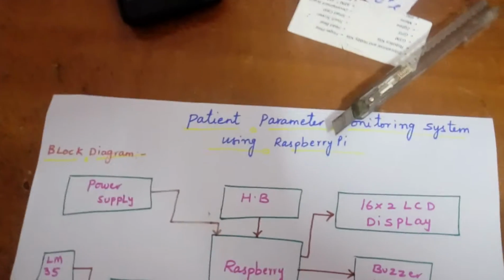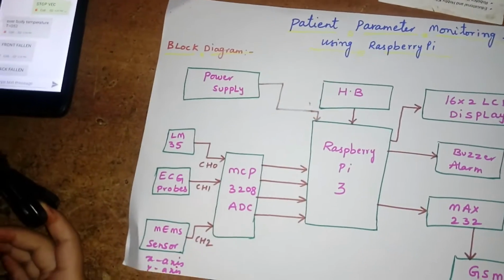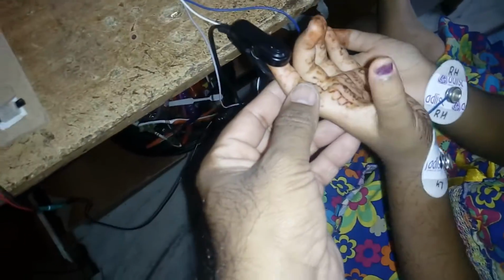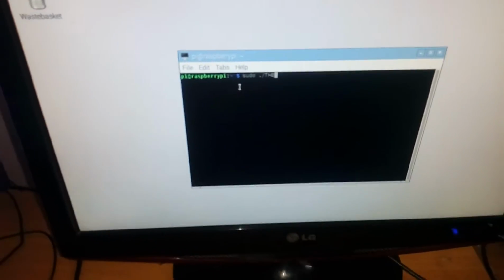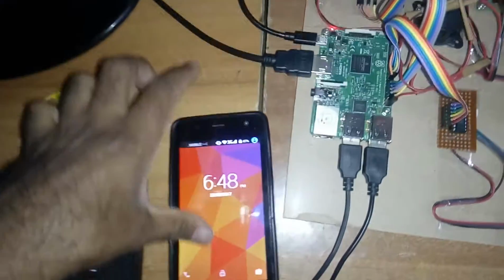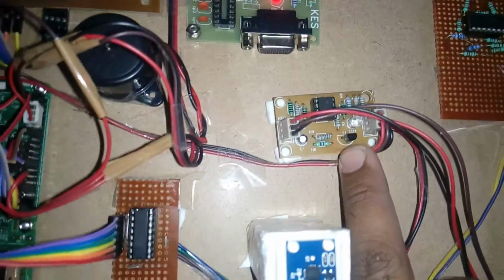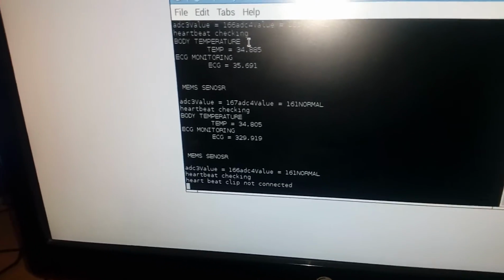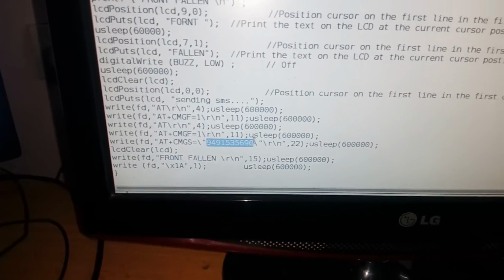Patient Parameter Monitoring System using Raspberry Pi 3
M1: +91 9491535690                  M2: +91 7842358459

2. Patient Parameter Monitoring System using Raspberry Pi,

3. IOT Projects : Patient Health Monitoring System Using Raspberry Pi,

4. An IoT Based Patient Monitoring System using Raspberry Pi,

5. Patient Monitoring System Using Raspberry PI - IJSR,

6. Iot Projects Patient Health Monitoring System Using Raspberry Pi,

7. Wireless Industrial Parameter Monitoring Using Raspberry PI 3,

8. Wireless Medical Surveillance System Using Raspberry Pi and X-Bee,

9. An iot based patient monitoring system using raspberry pi Descargar,

10. Review of Patient Monitoring System - IJARCSMS,

11. patient health monitoring system using raspberry pi,

12. iot based health monitoring system project ppt,

13. iot based patient health monitoring system project,

14. internet of things: remote patient monitoring using web services and cloud computing,

15. patient health monitoring system project report,

16. iot based health monitoring system using raspberry pi,

17. iot based health monitoring system ppt,

18. patient monitoring system using iot,

19. A Remote Patient Monitoring System using Android - UPCommons,

20. An Enhanced Fall Detection System for Elderly Person Monitoring using Consumer Home Network,

21. Seventh Sense Technology Robot using Raspberry Pi,

22. Industrial parameters monitoring and crane controlling using Zigbee,

23. IOT Projects for B.Tech and M.Tech Engineering Students - Takeoff,

24. Secured Smart Healthcare Monitoring System Based on Iot,

25. Whether Monitoring System Using ARM11 Raspberry Pi,

26. New Design For Electronic Blood Pressure Monitor Based On Gsm Module Tc35i,

27. Monitoring and analysis of vital signs of a patient - BISITE - Usal,

28. Electronics and Communication Engineering Projects List 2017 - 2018,

29. continuously monitor the health parameter of ICU patients,

30. Analysis of TOI (Things of Internet) Industrial Monitoring System on RaspberryPi,

31. RaspberryPi Based Patient Health Status Observing Based On IOT,

32. Healthcare based on IoT using Raspberry Pi - IEEE Xplore Document,

33. Survey of Health Monitoring Management Using Internet of Things - IJSR,

34. IoT based patient monitoring system,

35. iot based health monitoring system project,

36. iot based health monitoring system ppt,

37. iot based patient health monitoring system project,

38. iot based health monitoring system project ppt,

39. patient health monitoring system project report,

40. secured smart healthcare monitoring system based on iot,

41. patient monitoring system using iot,

42. internet of things: remote patient monitoring using web services and cloud computing,

43. Remote Patient Monitoring Using Mobile and Cloud Computing,

44. healthcare using internet of things - ijtra.com,

45. INTERNET OF THINGS IN MOBILE HEALTH CARE (IOT-m HEALTH),

46. Health Monitoring and Management Using Internet-of-Things (IoT),

47. Prominence of IoT and Cloud in Health Care - IJARCET,

48. Survey of Health Monitoring Management Using Internet of Things - IJSR,

49. ECG – Remote Patient Monitoring Using Cloud Computing - IJIR,

50. Design of Iot Based Smart Health Monitoring and Alert System,

51. IOT Based Health Care System - Arduino Project Hub - Arduino Create,

52. PATIENT HEALTH MONITORING SYSTEM (PHMS) USING IoT,

53. IoT Based Health Monitoring System by Using Raspberry Pi and ECG,

54. IOT & Arduino based patient health monitoring system project,

55. IoT Based Remote Patient Health Monitoring System | Gandhian,

56. Microcontroller based Project on Patient Monitoring System - ElProCus,

57. Patient Health Monitoring System using IOT and Android,

58. Patient Monitoring System Based on Internet of Things,

59. Real Time Wireless Patient Monitoring System Based On IOT – IJIR,

60. IOT & Arduino based patient health monitoring system project.

61. Design of Iot Based Smart Health Monitoring and Alert System.

62. WARABLE HEALTH MONITORING SYSTEM USING IOT,